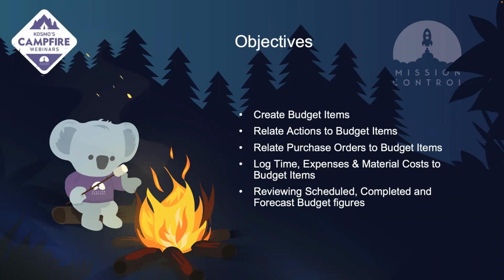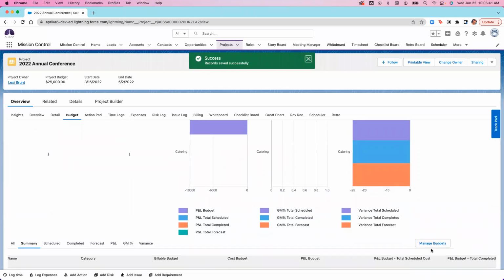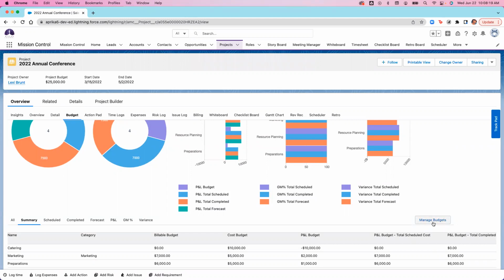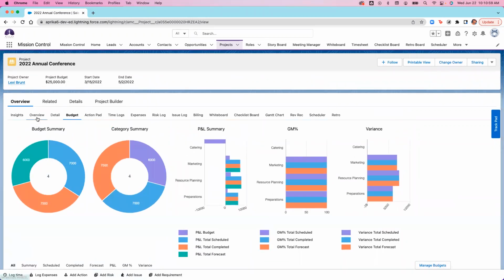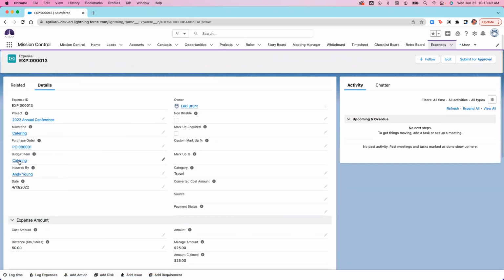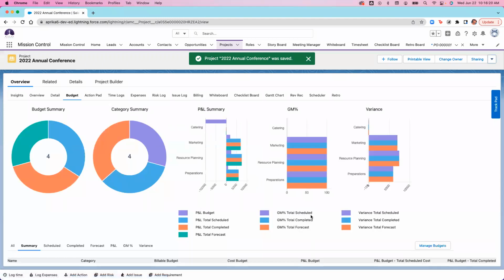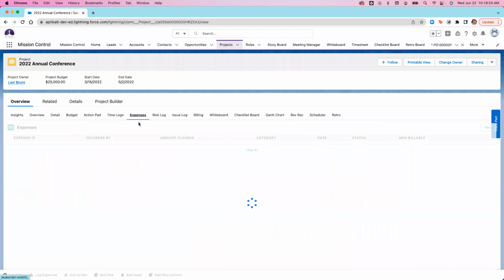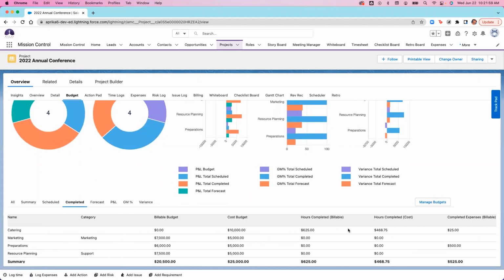Kosmo Campfire - Budget Management in Mission Control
In this Campfire session, we'll review Budget Items and how they can be leveraged to help you keep a track of your project budgets. We cover off all of the budget management functionality, including:
Creating Budget Items
Relating Actions to Budget Items
Relating Purchase Orders to Budget Items
Logging Time, Expenses & Material Costs to Budget Items
Reviewing Scheduled, Completed and Forecast Budget figures